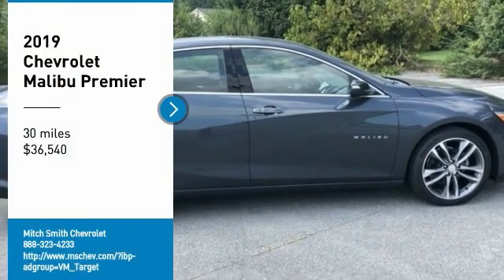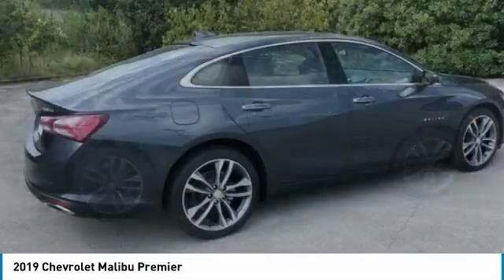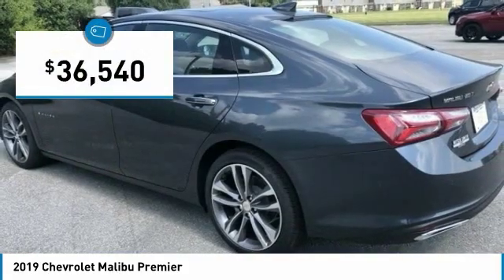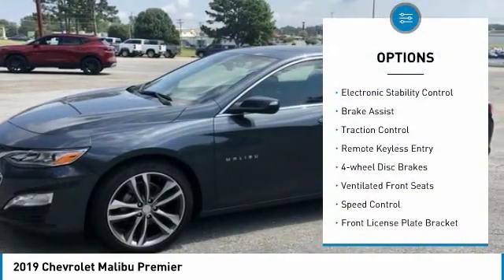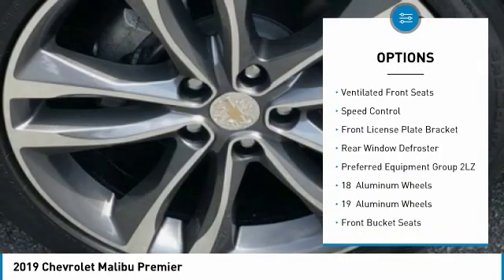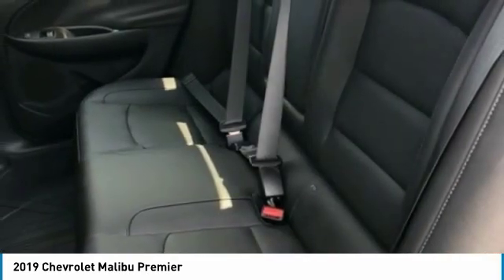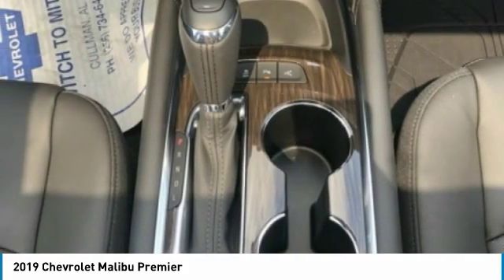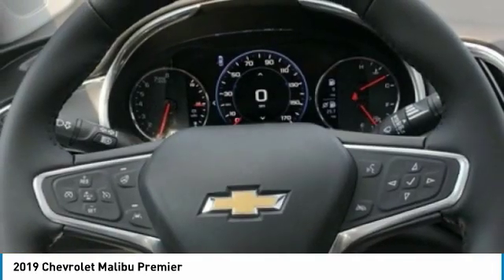2019 Chevrolet Malibu 2019 Chevrolet Malibu Premier FOR SALE in Cullman, AL 19-1092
Stop in today for a test drive of this N 2019 Chevrolet Malibu

Shadow Gray Metallic 2019 Chevrolet Malibu Premier FWD 9-Speed Automatic 2.0L 4-Cylinder DGI DOHC VVT Turbocharged Jet Black Leather.  22/32 City/Highway MPG See dealer for details, Price includes:  1,250 - GM Consumer Cash Program. Exp. 09/30/2019,  750 - GM Down Payment Assistance Program. Exp. 09/30/2019,  1,000 - Chevrolet Bonus Cash Program. Exp. 09/30/2019